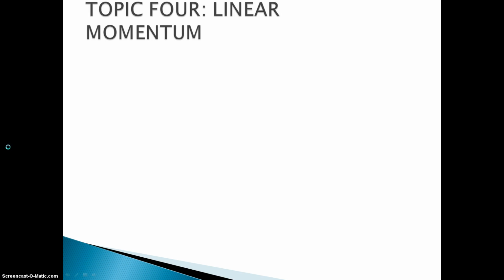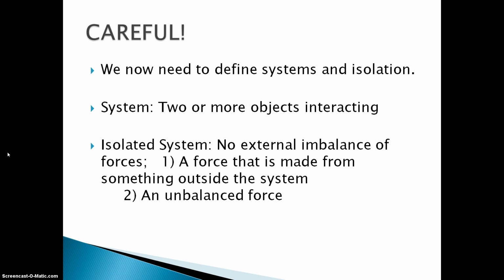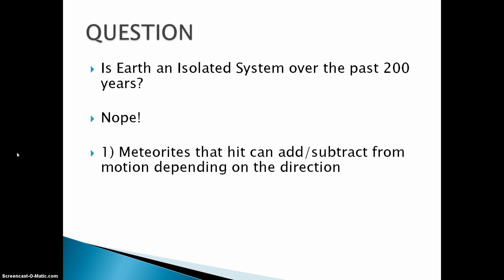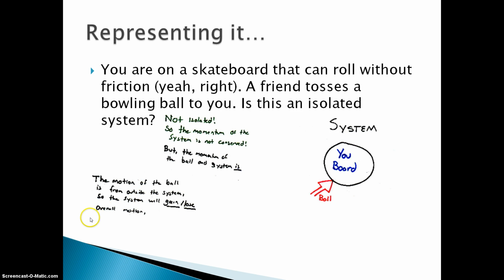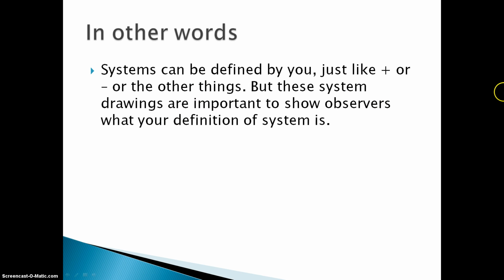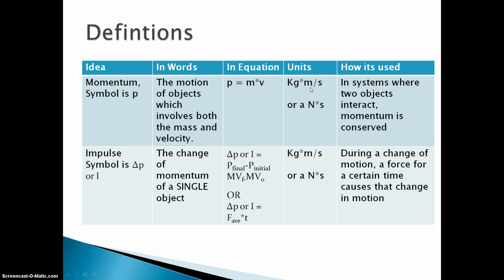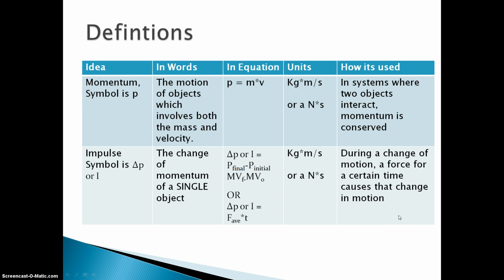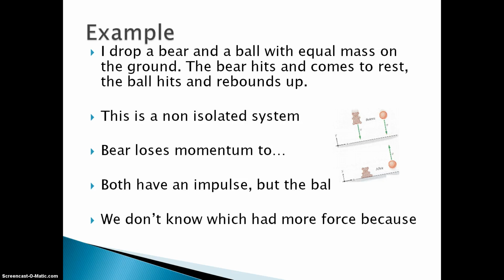AP Day 25 Video: Intro to Systems, Impulse and Momentum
If you don't know about momentum, impulse, systems or other things, this will get you started